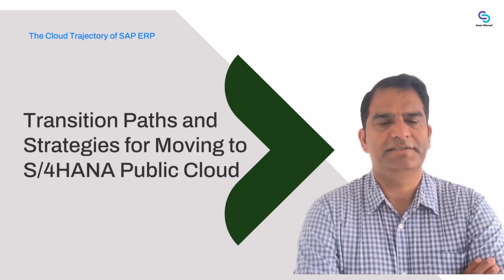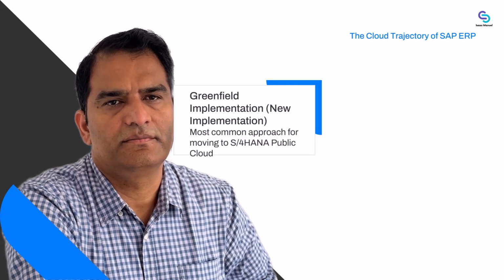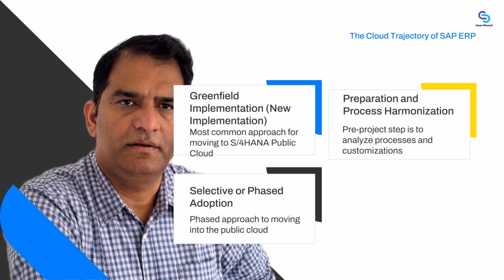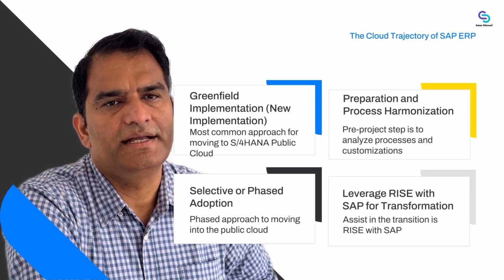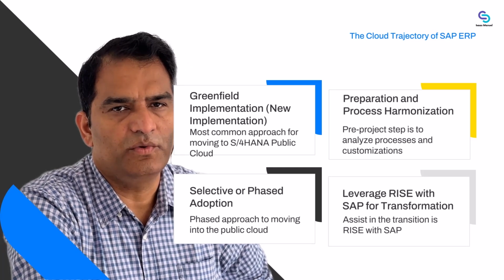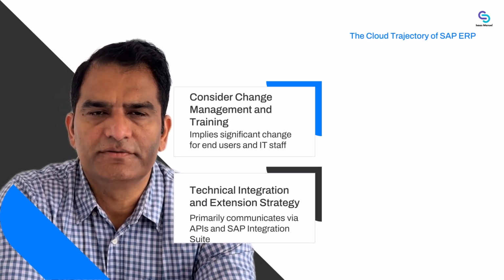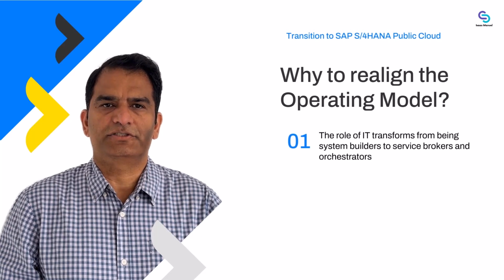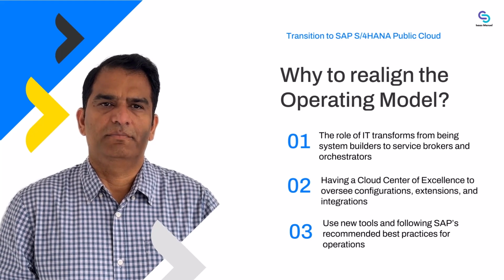Transition Paths and Strategies for Moving to S/4HANA Public Cloud - SAP S/4HANA Public Cloud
Moving from SAP ECC or legacy ERPs to SAP S/4HANA Cloud, Public Edition is more than a technical upgrade—it’s a business transformation. This session lays out practical transition paths (Greenfield, phased/two-tier, module-by-module), readiness steps (process harmonization, data cleanup, integration strategy), and enablers like RISE with SAP and GROW with SAP.

You’ll learn how to manage change, training, extensibility, and quarterly-release adoption so your organization lands on an evergreen, clean-core ERP with confidence.

1️⃣ Greenfield (new implementation) for S/4HANA Public Cloud: fit-to-standard workshops, model company content, migration cockpit
2️⃣ Phased & two-tier ERP strategies (HQ on ECC/PCE; subsidiaries on Public Cloud) and hybrid coexistence
3️⃣ Module-by-module rollouts and integration via SAP Integration Suite/APIs
4️⃣ Readiness & harmonization: process discovery (Signavio), BSR, ECC cleanup, master data governance
5️⃣ Data migration & cutover: what to move (masters, opens, selective history), rehearsal, big-bang vs. staged go-lives
6️⃣ RISE with SAP & GROW with SAP: what’s included, when to use, how they reduce risk and vendor sprawl
7️⃣ Change management: Fiori adoption, training (Enable Now), stakeholder alignment, executive sponsorship
8️⃣ Extension strategy: in-app key-user changes vs. side-by-side apps on SAP BTP—keeping the core clean
9️⃣ Operating model shift: from Basis firefighting to service brokering, release readiness, Cloud ALM usage
🔟 Governance for the cloud era: guardrails for configurations, extensions, integrations, and quarterly updates

❶ CIOs, IT leaders, and enterprise architects planning S/4HANA cloud transformations
❷ Program/Project managers (PMO) orchestrating multi-wave, multi-region rollouts
❸ Business process owners in Finance, Order-to-Cash, Procure-to-Pay, Plan-to-Produce
❹ SAP solution/technical architects defining integration & extensibility on BTP
❺ Data & integration leads responsible for migration, MDG, and interface refactoring
❻ Change, training, and adoption leaders driving fit-to-standard ways of working

🏁 Summary

A successful move to S/4HANA Cloud, Public Edition blends the right path (Greenfield/phased/two-tier) with solid readiness (process/data/integration) and strong governance.

Use RISE/GROW to simplify contracts and tooling, embrace clean-core + extensibility on BTP, and run continuous adoption with Cloud ALM and quarterly release playbooks. The result: an evergreen, intelligent ERP that accelerates value while reducing complexity and technical debt.